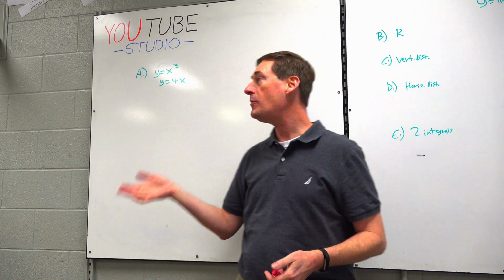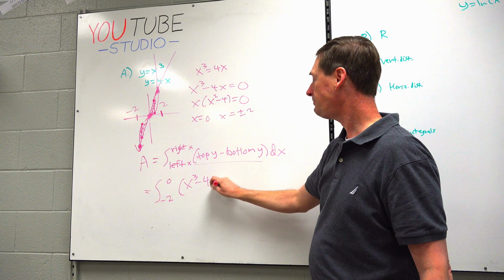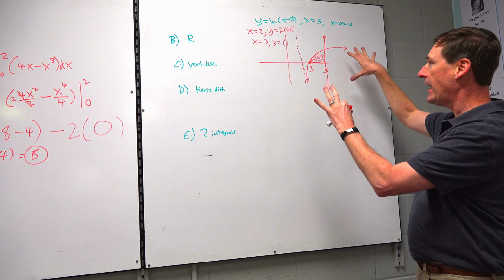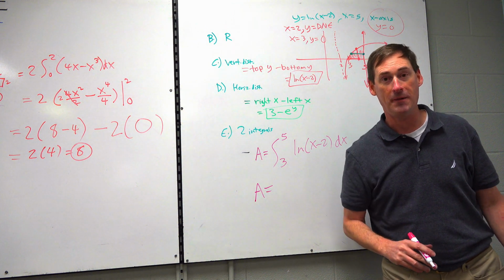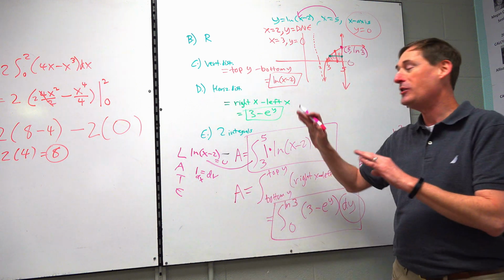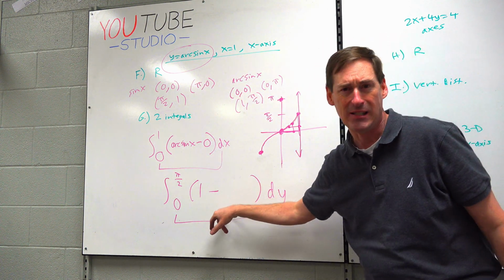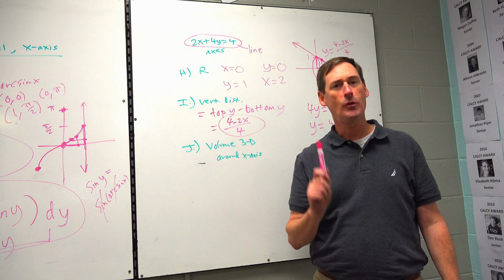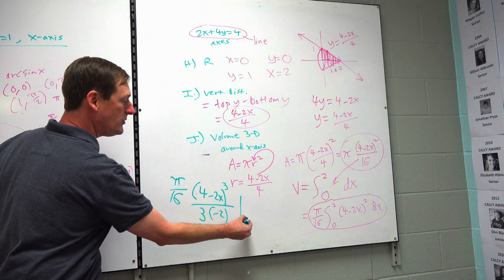Wade’s Virtual BC Calc class (Lesson 5-5)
Mastering area by integration in 30 minutes!
A simple introduction to three-dimensional volume

TIME CODES:
0:00 Intro
0:06 Example A
9:37 Example B
12:52 Example C
13:43 Example D
17:13 Example E
25:33 Mental Break
25:58 Example F
28:50 Example G
33:53 Example H
36:07 Example I
37:37 Example J
38:24 Magic trick (visual imagery of rotational volume)
39:04 Example J (continued)
44:45 Outtakes

Topics
*Area between two curves
*Introduction to rotational volume